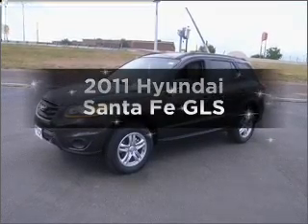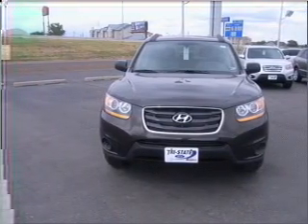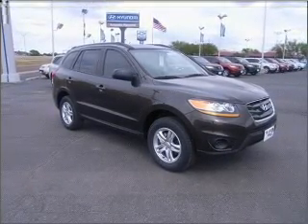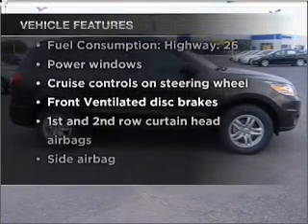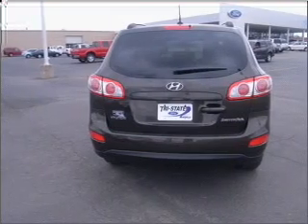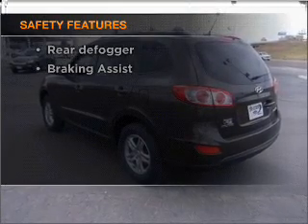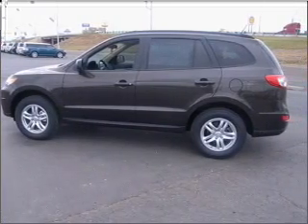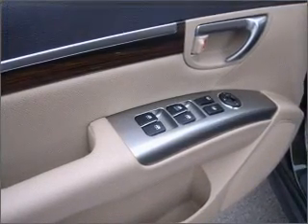2011 Hyundai Santa Fe - Amarillo TX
Year: 2011
Make: Hyundai
Model: Santa Fe
Trim: GLS
Engine: 3.5 liter 6 cylinder 24 valve
Transmission: 6-Speed Automatic
Color: Espresso Brown
Mileage: 3
Address:
1900 E I40